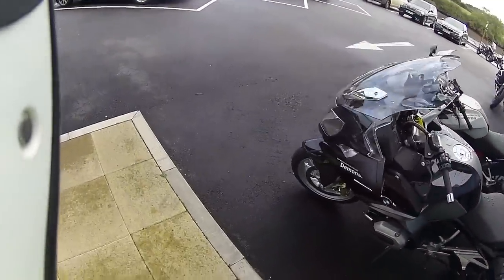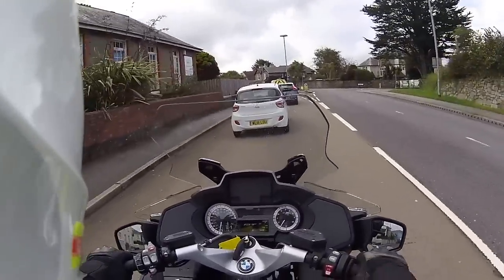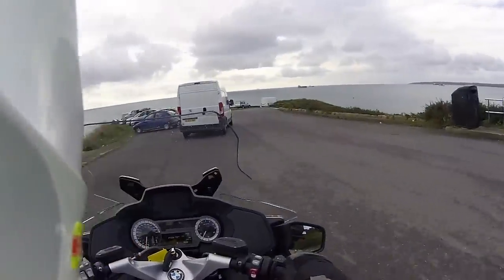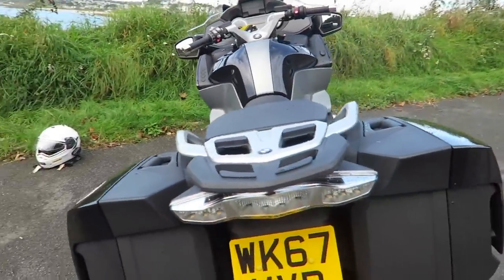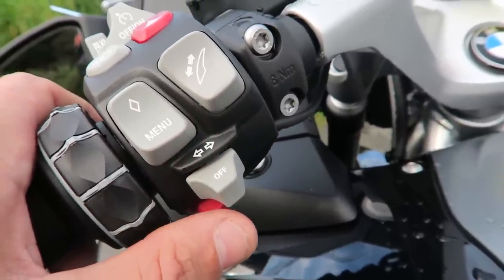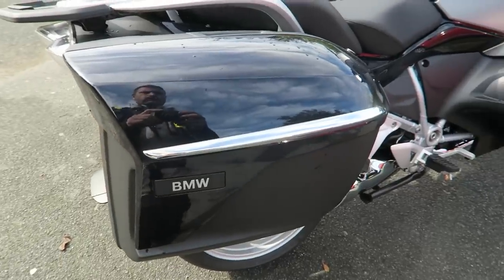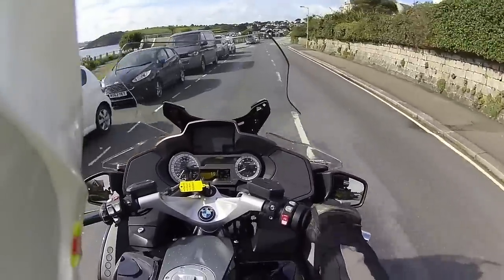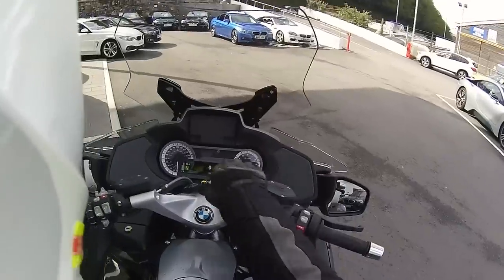BMW R1200 RT 2018 - First ride and review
Has the BMW R 1200 RT for 2018 changed much?  We took out the new version of this iconic flag ship bike to find out.